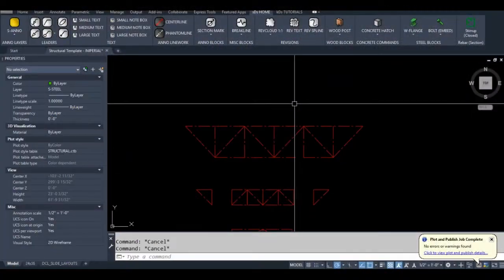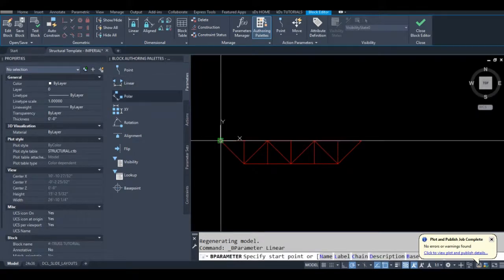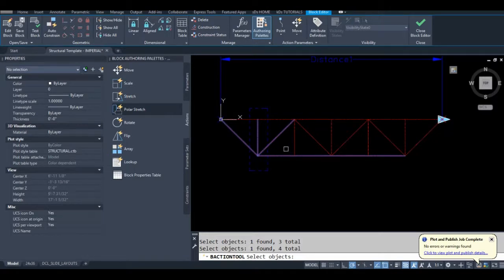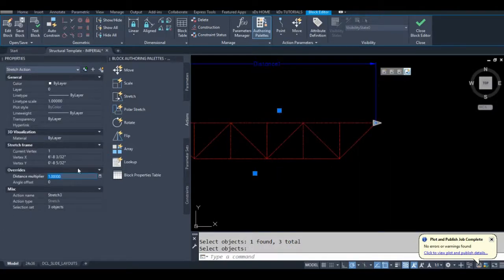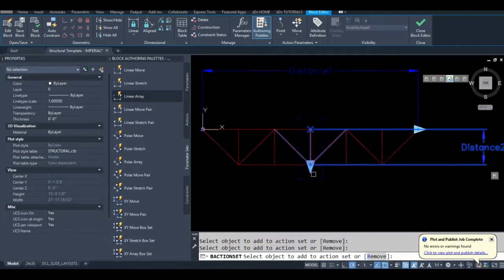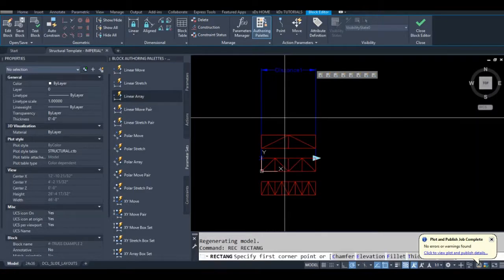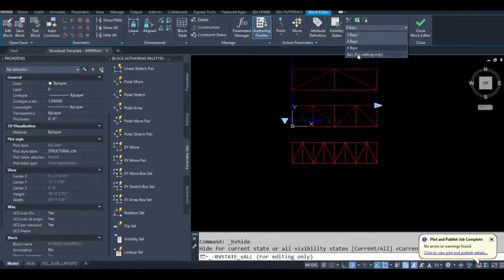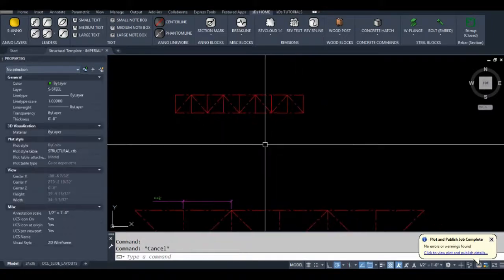Dynamic Truss Block Tutorial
In this video I show you how to make a Dynamic Block that represents the line work of a truss.
What's shown will be useful and applicable to other applications of dynamic blocks as well.